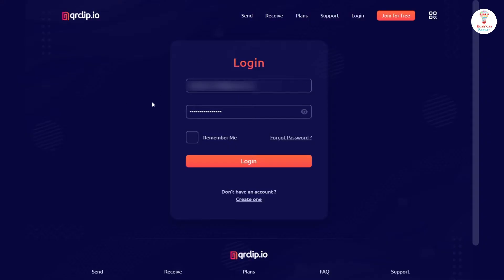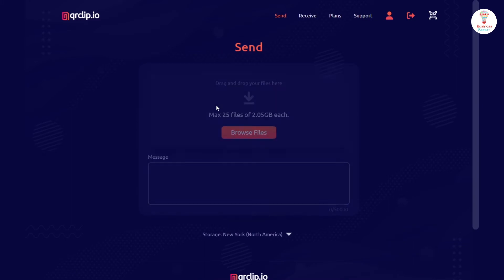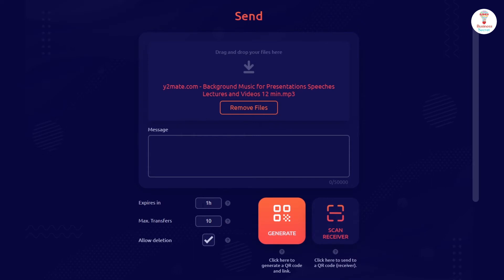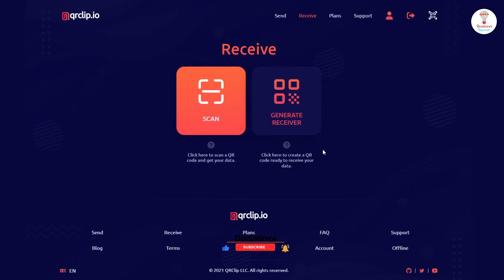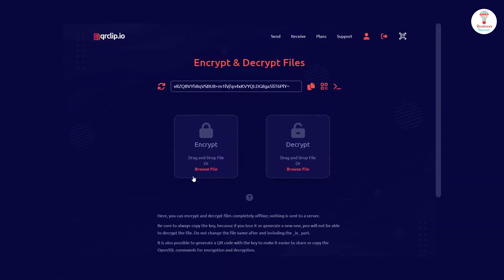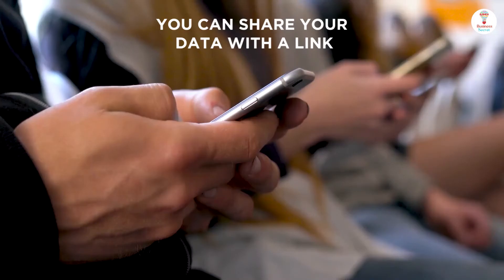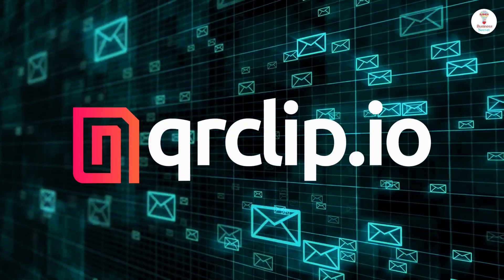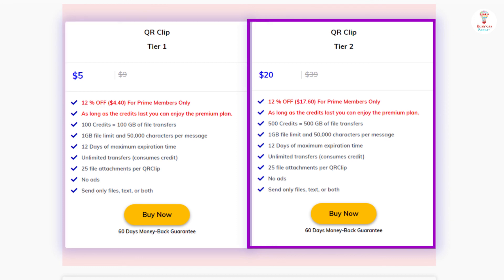How to Transfer Files Using QR Codes or Link | Send And Receive Encrypted And Self-destructing Files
Sensitive information that shouldn't stay on some server forever. Sending self-destructing emails and messages with more securely. Alternative of Send Any Where, File.io, Worm Hole and Priv Note.
Best for: All businesses/individuals who want a safer, more secure way of sharing and transferring data/messages.
Send and receive encrypted and self-destructing files and texts to and from any device by scanning QR codes or using a link.

Qrclip Lifetime Deal,
How to Transfer Files Using Qr Codes,
How to Transfer Data Through Qr Code,
Qr Code Generator,
Qr Code,file Transfer via Link,
How to Send File Securely,
Transfer File Mobile to Pc Wireless,
Transfer File Mobile to Pc Using Qr Code